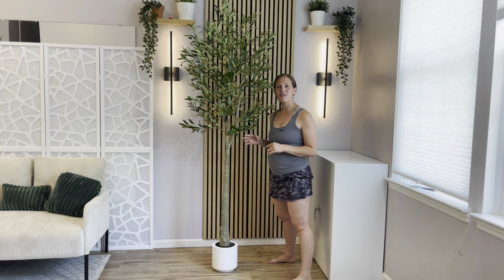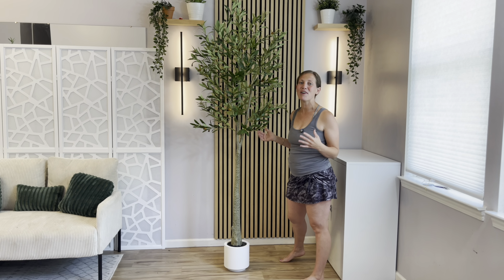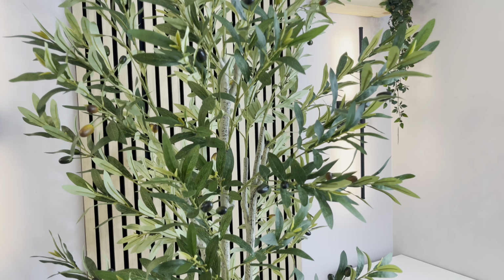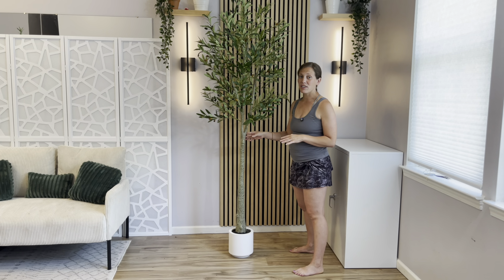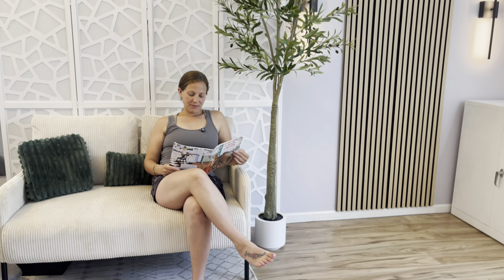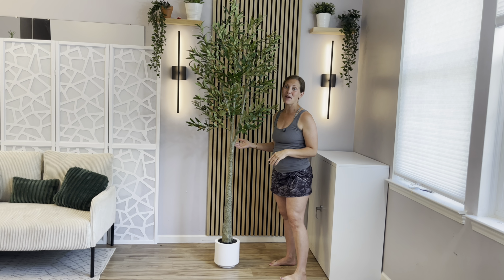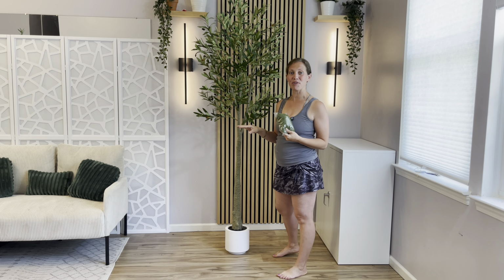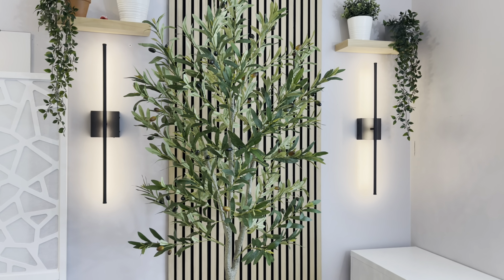The Most Realistic 7FT Faux Olive Tree on Amazon?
7FT Artificial Olive Tree Indoor with Pot – Realistic Wood Trunk & Fruits

Looking for a statement piece that brings Mediterranean vibes without the maintenance? This 7FT artificial olive tree is as close to the real thing as it gets—complete with a textured wood trunk, multi-colored faux olives, and lush green leaves that stay beautiful all year long.

Whether you’re decorating a cozy corner or filling a blank space in your living room, this faux olive tree adds height, elegance, and earthy charm to homes, offices, events, or even commercial spaces.

🔹 Key Features:
🔥 Ultra-Realistic Design with Real Wood Texture
The single trunk is reinforced with metal for long-lasting durability, while the branches feature different shades of olives and layered greenery, giving the tree a natural, seasonal look—perfect for all year round.

⚙️ Ready to Display Right Out of the Box
Assembly is as easy as shake, separate, and fluff. We show you how to bend and fan out the adjustable branches to create that lush, full look. The more you shape it, the more lifelike it becomes!

🌿 Chic Moss-Textured Planter Pot Included
The included imitation ceramic white pot features green faux moss at the base, adding a grounded, botanical look. It’s ready to place in your favorite space—no additional planter needed!

🎁 Perfect for Gifting & Event Decor
This tall fake plant makes a wonderful gift for housewarmings, weddings, holidays, or birthdays. It’s also ideal for event decoration—weddings, ceremonies, restaurants, boutiques, lobbies, and more.

🧽 Zero-Maintenance Greenery
No water, no sunlight, no fertilizing—just wipe clean with a damp cloth. Unlike real plants, it thrives in any light or room temperature, and never wilts or outgrows its pot.

📏 Product Details:
Height: 7 Feet (From base of pot to top)

Structure: Realistic single trunk w/ internal metal reinforcement

Leaves: Dense, soft-touch faux greenery

Fruit: Multi-colored faux olives

Pot: Imitation ceramic with green moss topper

Usage: Indoor only (living room, hallway, porch, office, events)

Care: Dust occasionally; no watering needed

⭐️ Add Effortless Elegance to Your Home
(Amazon)